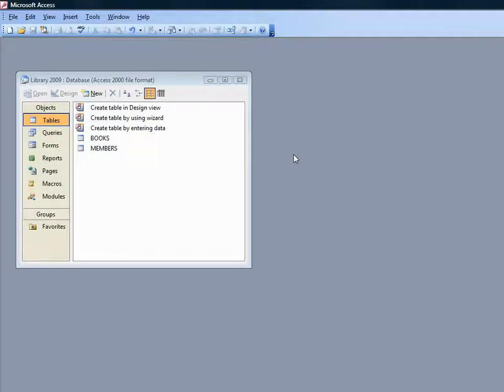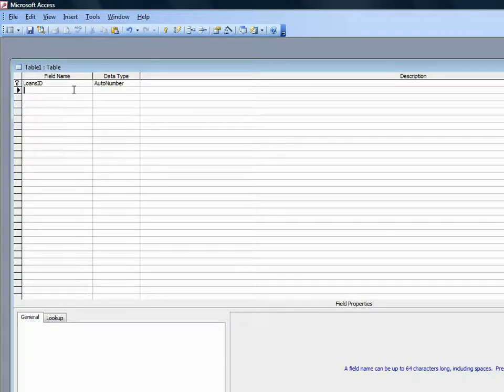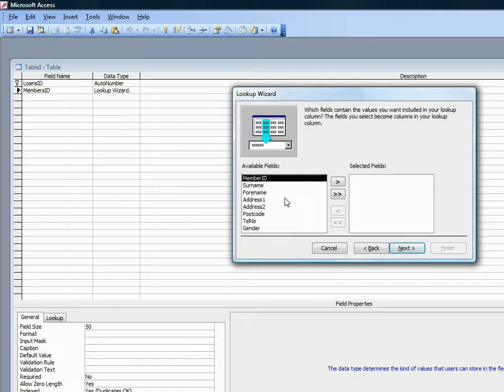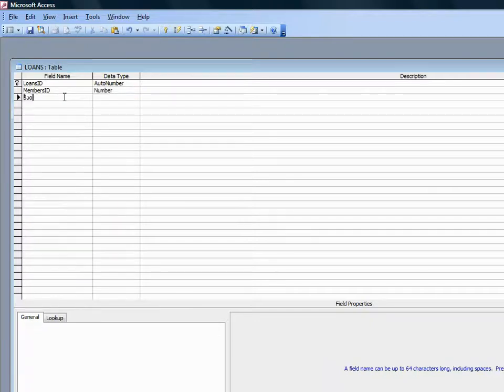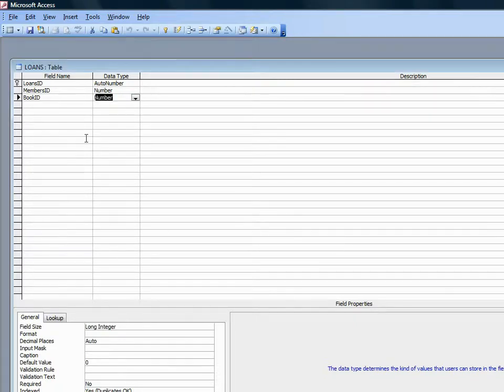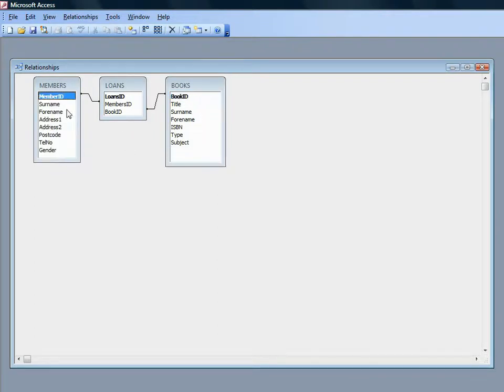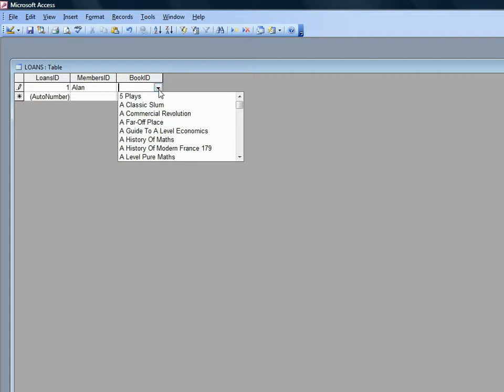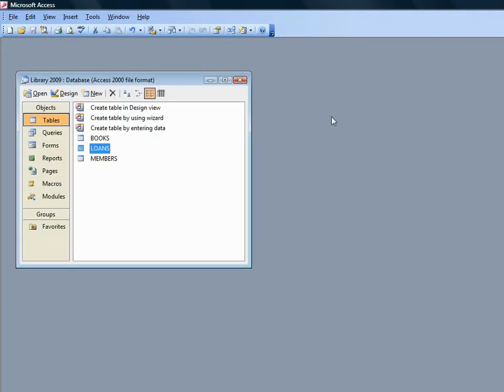Create the LOANS table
Creating a LOANS table in Access for a library database. Also shows how to use the 'lookup wizard' to validate the dat in the LOANS table so that only existing members and books can be selected.